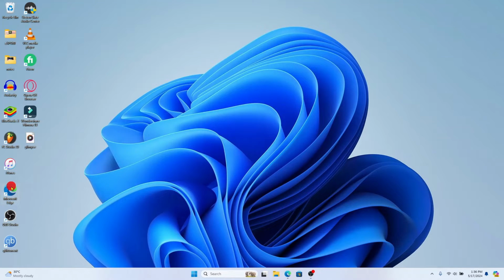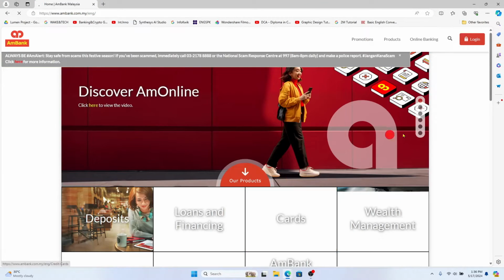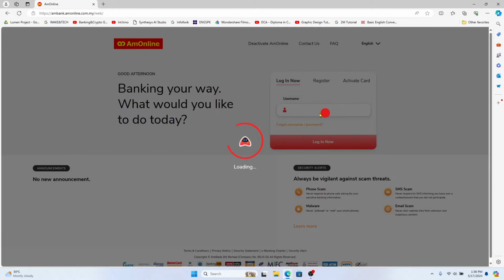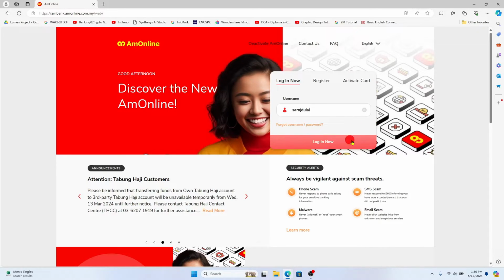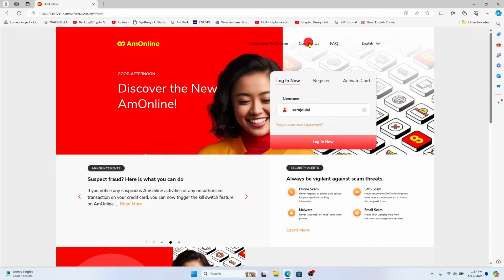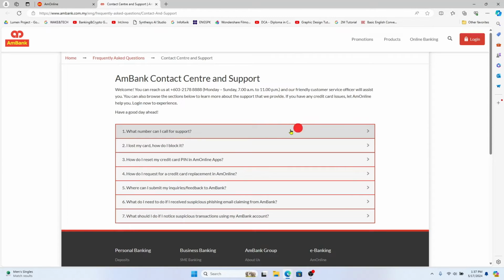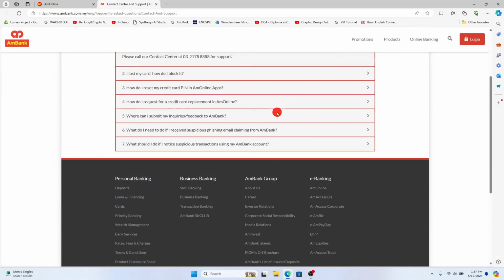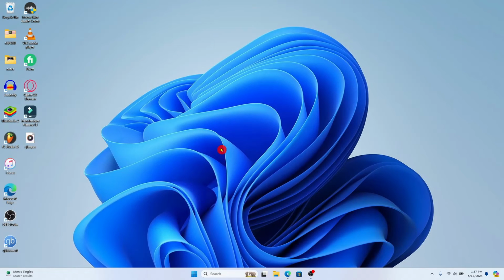How to Cancel Your Credit Card on AM Bank? Stop Using Your Credit Card on AM Bank on PC 2024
Are you a credit cardholder with AM Bank looking to cancel your card but feeling unsure about the process? You're not alone! Our comprehensive guide is here to walk you through each step, making the cancellation process smooth and straightforward.